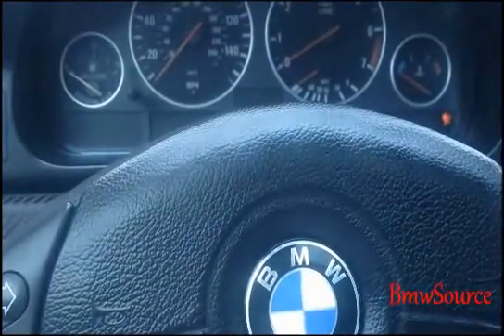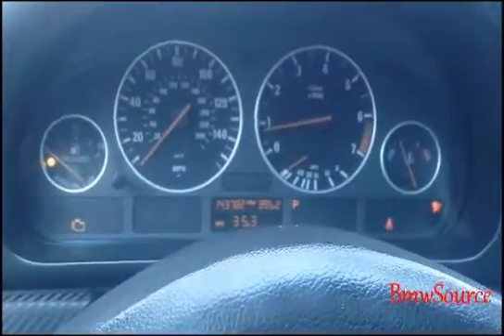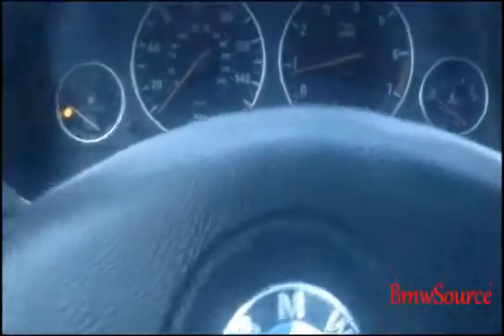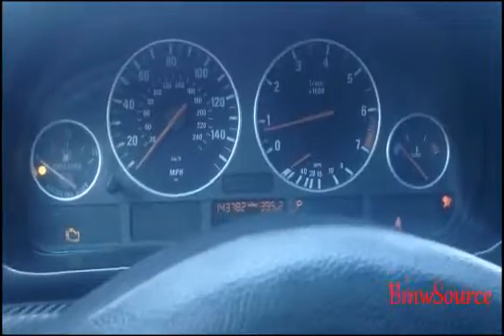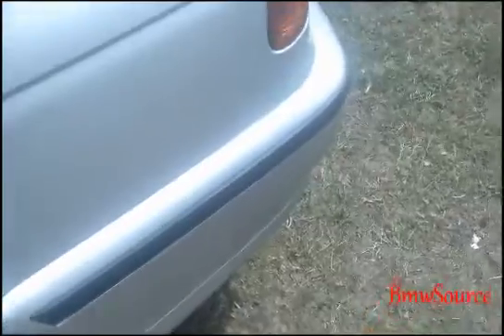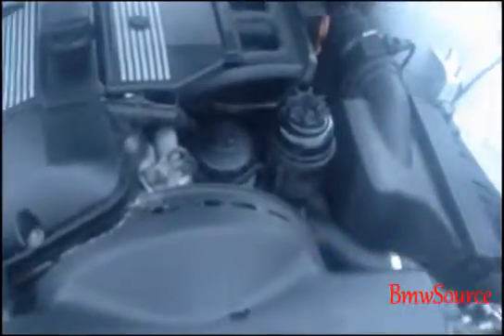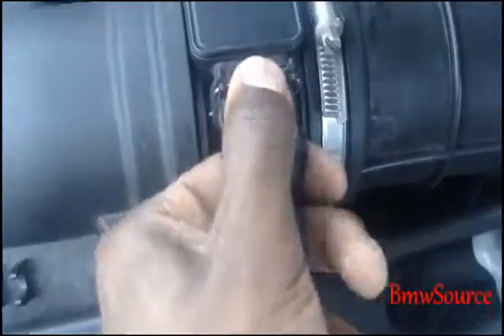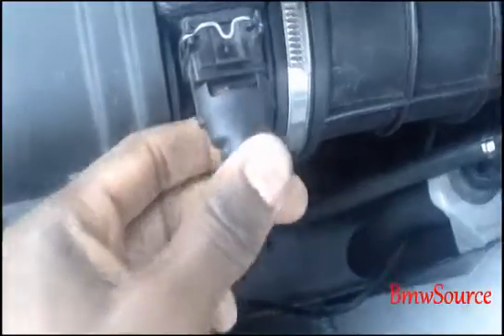How To Diagnose MAF Sensor E39 BMW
HOW TO Diagnose Bad MAF Sensor 528I E39 BMW